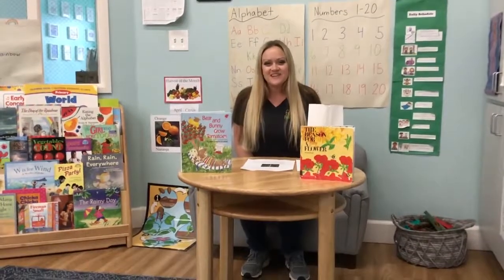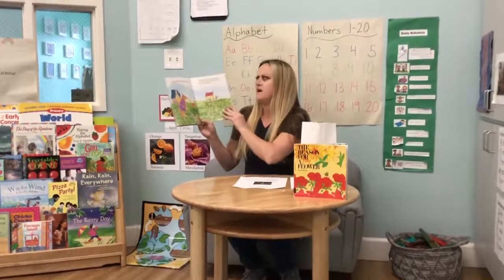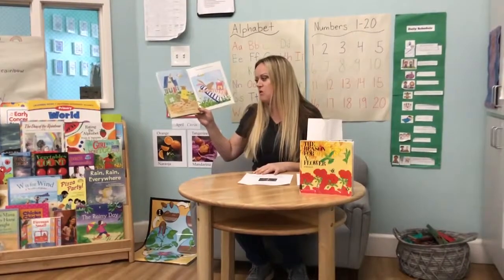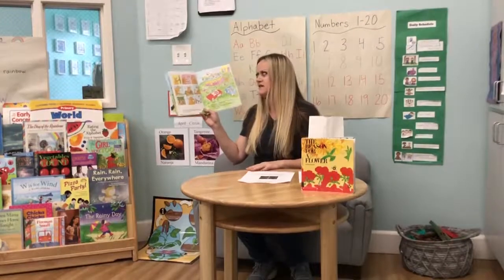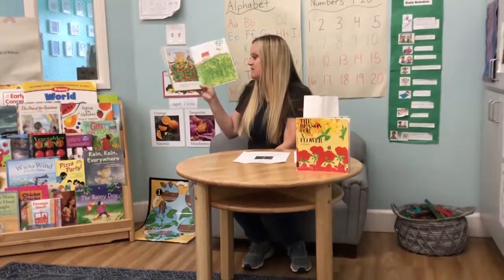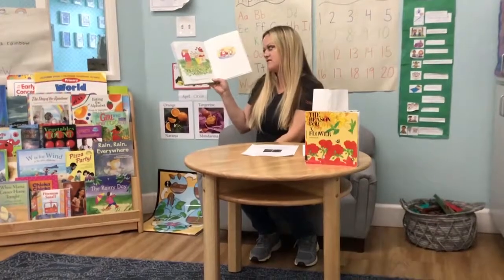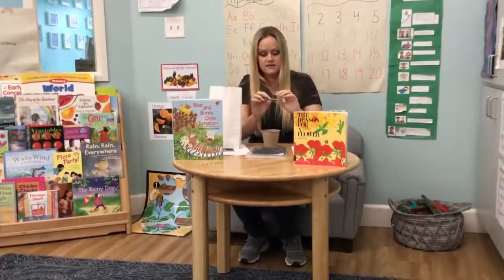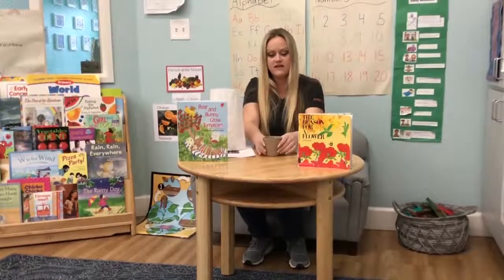Grab your gardening Preschool Play Packs and join Miss. Julie for a fun Circle Time!